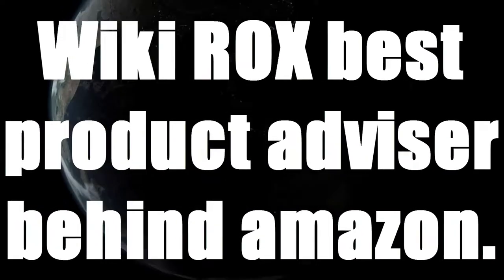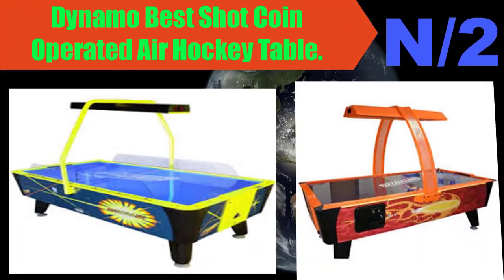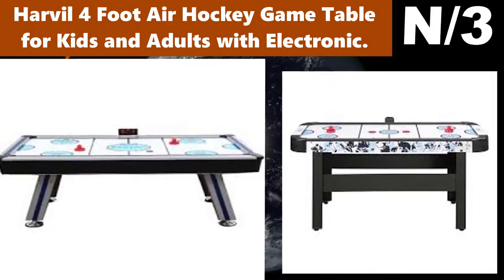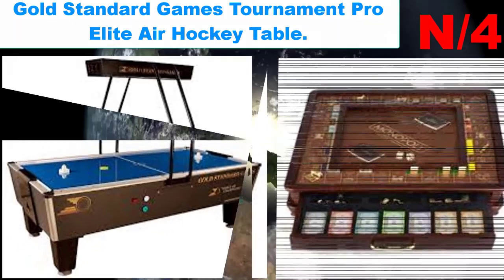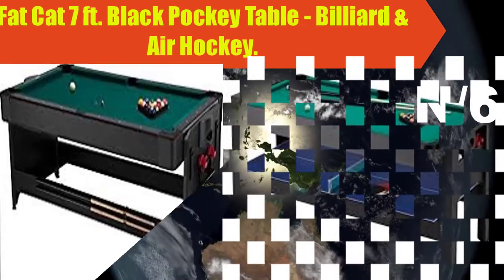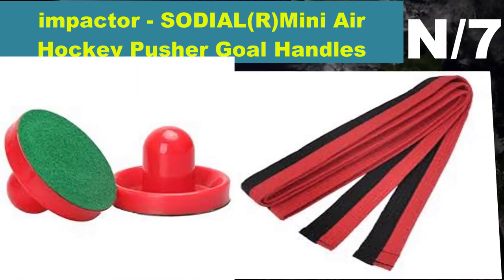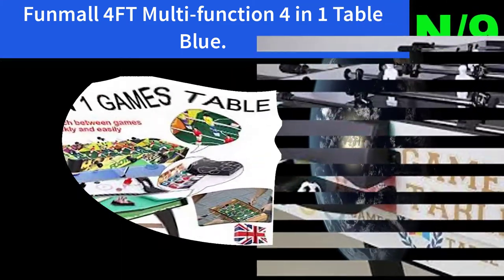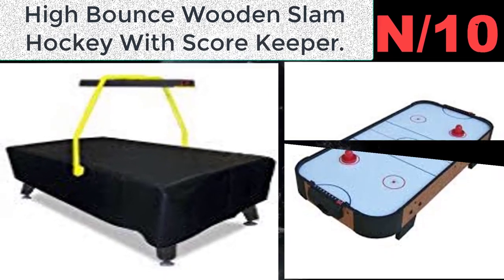10 Best air hockey table 2020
Number 1
Number 2
Number 3
Number 4
Number 5
Number 6
Number 7:
Number 8
Number 9
Number 10:

This video is about 10 Best air hockey table you will get best idea about air hockey table.

Hockey table name: Best Choice Products Sport 40" Air Hockey Table.

Hockey table  information: Our goal at Best Choice Products is to design high quality, leisure games that can be the focal point of entertainment for the entire family. We work directly with our manufacturers to create some of the most unique gaming outlets on the market.

Hockey table  name: Dynamo Best Shot Coin Operated Air Hockey Table.

Hockey table  information:Designed with Tournament play in mind, Dynamo’s BEST SHOT has the features and performance Tournament players expect and the robust and durable construction Operators and Locations demand. No lights, no sounds, just fast action and serious play in a full-sized 8-foot package.

Hockey table  name: Harvil 4 Foot Air Hockey Game Table for Kids and Adults with Electronic.

Hockey table  information: Harvil is an exclusive brand owned by Dazadi. All Harvil products are designed for having good times with friends and family, in and around the home. Our items are great for home game rooms, rec rooms, home gyms, as well as for backyard and patio fun.

Hockey table  name: Gold Standard Games Tournament Pro Elite Air Hockey Table.

Hockey table  information: The Gold Standard Games Tournament Elite Pro Air Hockey Table offers all the fun of a commercial Professional model but with a free-play button instead of a coin mechanism that is perfect for the home. This table features professional-style low profile.

Hockey table  name: Dynamo Air Hockey Table - Short Shot.

Hockey table  information: The Dynamo Air Hockey Table - Short Shot is perfect for your game room! With its compact size, its just right for kids and adult players--not too small, not too big. Moreover, it has commercial-grade cabinet construction, while its scoring assembly is infrared optical jam-proof.

List number,6

Hockey table  name: Fat Cat 7 ft. Black Pockey Table - Billiard & Air Hockey.

Hockey table  information: The Pockey Table includes a play package of 4 ultra-impact pushers with fingertip guards and 4 lightning-strike reduced friction pucks, 1 set of 2-1/4 inch billiard balls, 1 resin triangle, 2, 57 inch two-piece hardwood cues.

List number,7

Hockey table  name: impactor - SODIAL(R)Mini Air Hockey Pusher Goal Handles Paddles.

Hockey table  information: SODIAL is a registered trademark. ONLY Authorized seller of SODIAL can sell under SODIAL listings. Our products will enhance your experience to unparalleled inspiration.

List number,8

Hockey table  name: Playcraft Sport 40-Inch Table Top Air Hockey.

Hockey table  information: Many people turn their nose up at cheaper, smaller air hockey tables. This comes as no surprise, really. Many of them are not all that good. However, you are urged to look beyond this. If you want a cheaper table that your children.

List number,9

Hockey table  name: Funmall 4FT Multi-function 4 in 1 Table Blue.

Hockey table  information: This is a 4 in 1 game table. It includes a soccer table, tennis table, air hockey and pool table. So much fun you can get from the functional table. And you can take a turn one after another different game table, not easy to get boring.

List number,10

Hockey table  name: High Bounce Wooden Slam Hockey With Score Keeper.

Hockey table  information: This is one of the most fun family friendly toys ever! My kids absolutely adore playing hockey like games, as do I. Nothing like a bit of competitive fun to bring the family together! I get to teach my daughters about healthy sportsmanship.